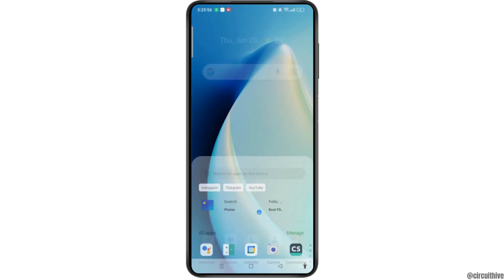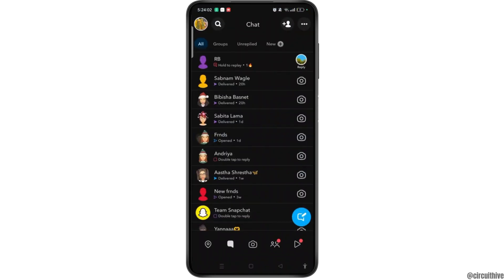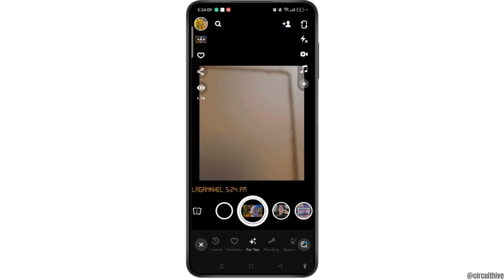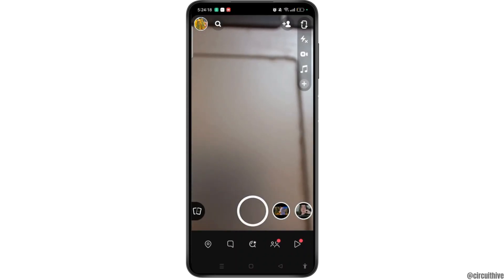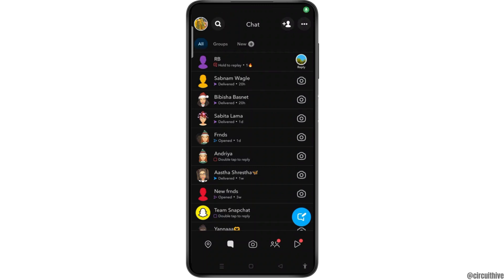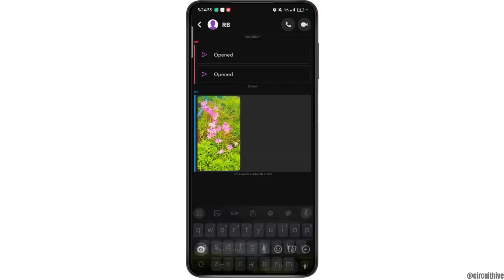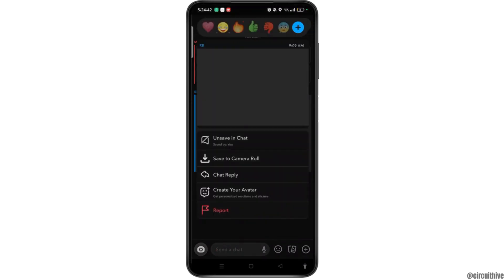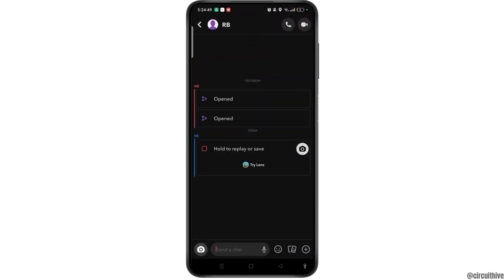How To Delete/Unsave the Saved Chats on Snapchat Permanently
Learn how to delete or unsave saved chats on Snapchat permanently in this step-by-step tutorial. Whether you need to clear your chat history or remove saved messages quickly, we've got you covered!

In this video, you'll discover how to delete saved chats on Snapchat. You'll also learn how to delete saved messages on Snapchat that the other person saved and how to delete saved messages on Snapchat permanently.

Timestamps:
0:00 Introduction
0:20 Step 1: Accessing Your Snapchat Chat
0:45 Step 2: Deleting the Saved Chat
1:15 Step 3: Confirming Deletion